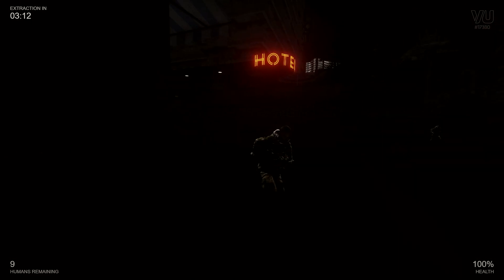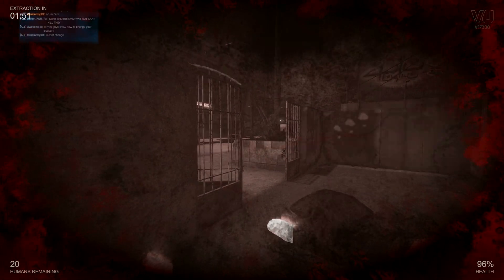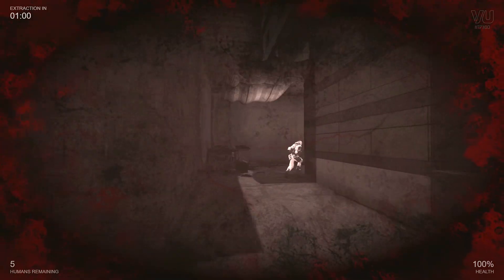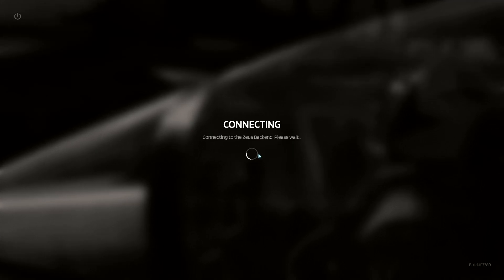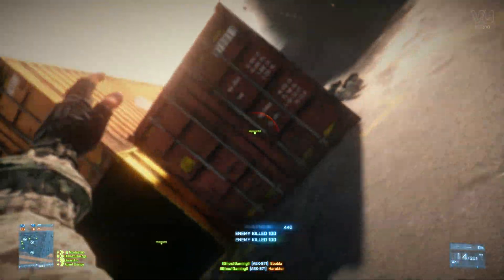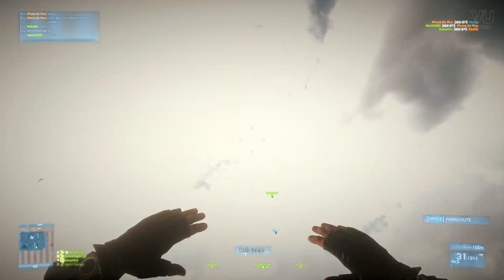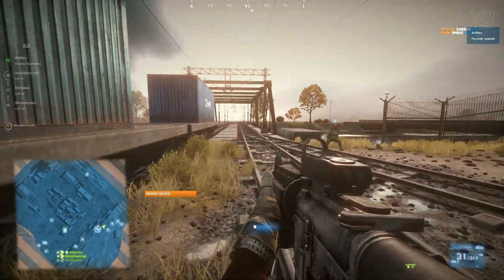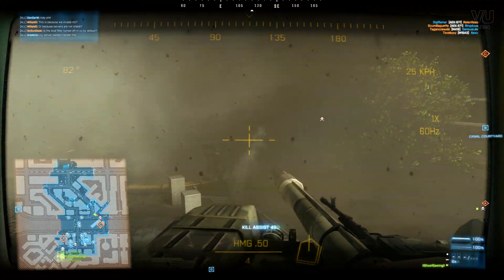Venice Unleashed Live Mods + Installation Guide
00:00 Intro
00:50 Infection Mod
02:05 How to Install Venice Unleashed
03:20 120hz Servers, Compass, Suppression, Tint
04:28 Chaos Mod
05:23 Killstreak Mod
05:52 Spectator Mode